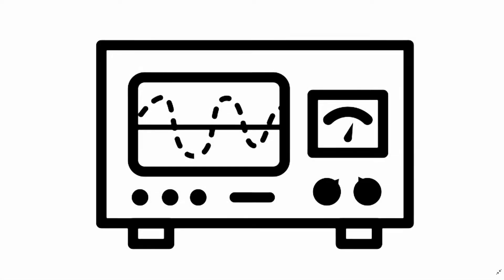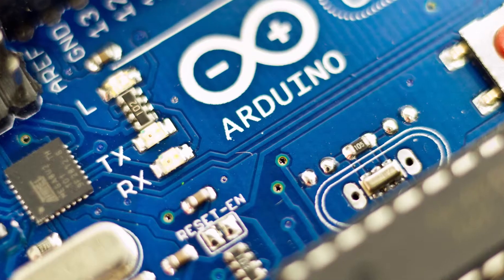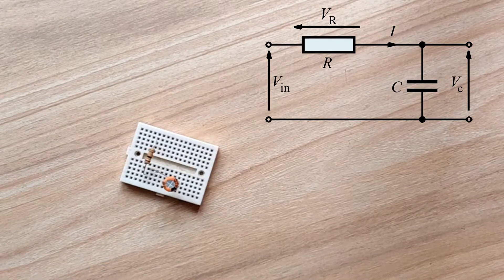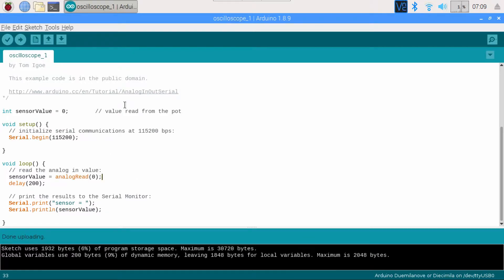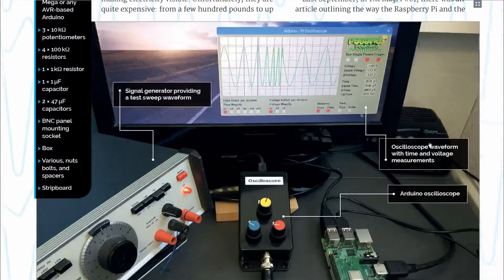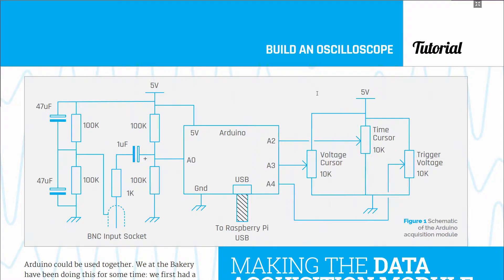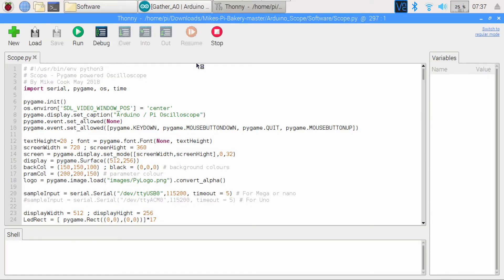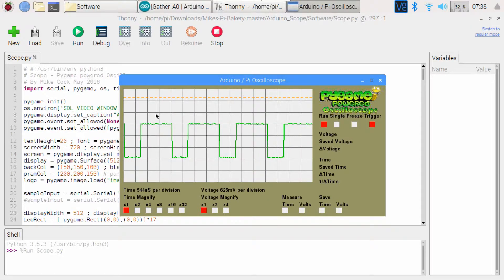Cheap oscilloscope using Arduino and Raspberry Pi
In this video, I present my 2 alternatives to expensive oscilloscope. These will not be enough for the professionals but for an electronics hobbyists they may come out as invaluable.

Let me know if you have other alternatives.

Attributions-
Oscilloscope by Anthony Bossard from the Noun Project
electronics lab by Saeful Muslim from the Noun Project
Eye by frederick allen from the Noun Project
expensive by Adrien Coquet from the Noun Project
alternative by Raashid.A from the Noun Project
Photo by Daniel Andrade on Unsplash
Photo by Harrison Broadbent on Unsplash
Image by Tide He from Pixabay
Audio Signal by Tuong Tam from the Noun Project